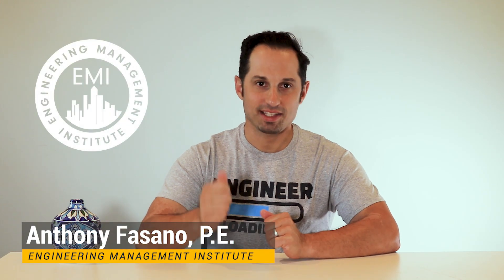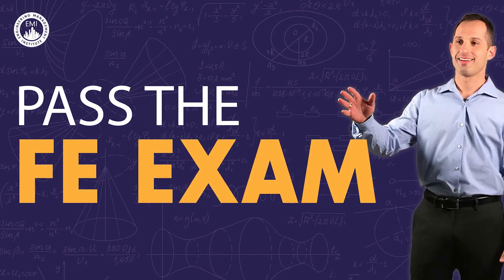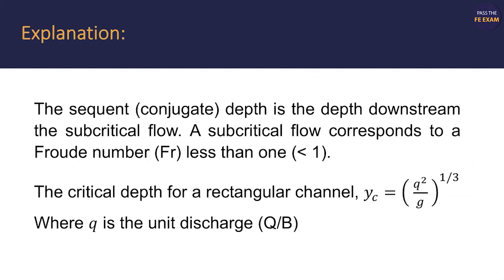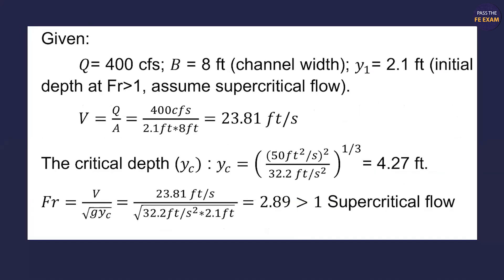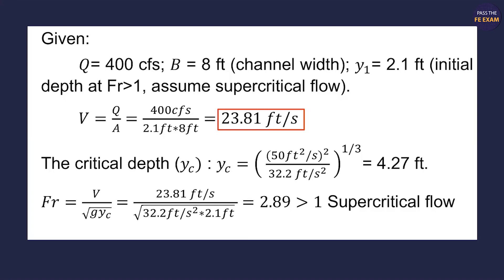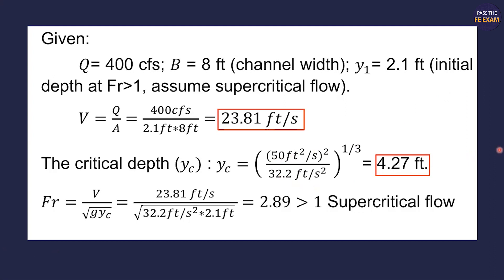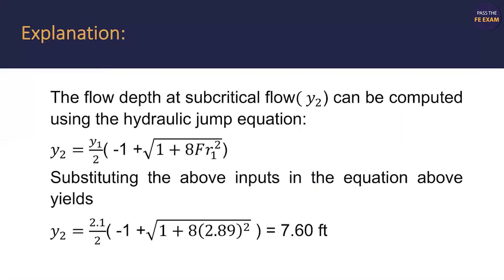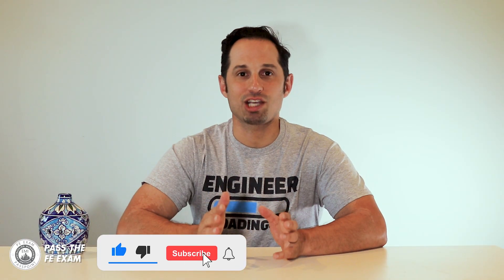FE Exam Fluid Mechanics and Hydraulics | Steady and Unsteady Flow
In this video, I solve a fluid mechanics and hydraulics question, similar to one you may encounter on the FE exam.